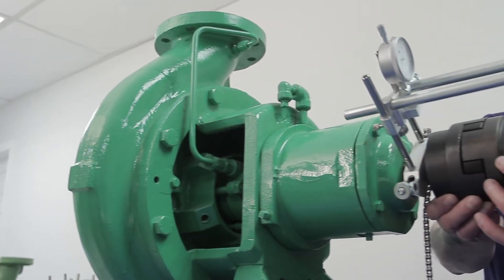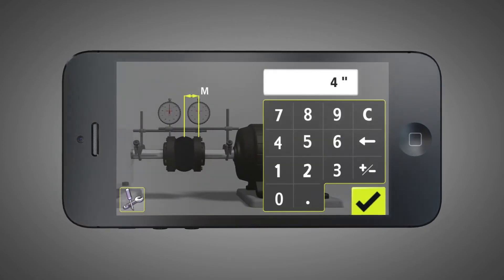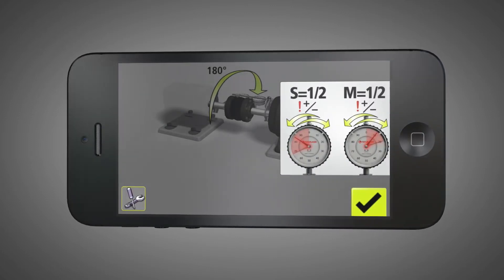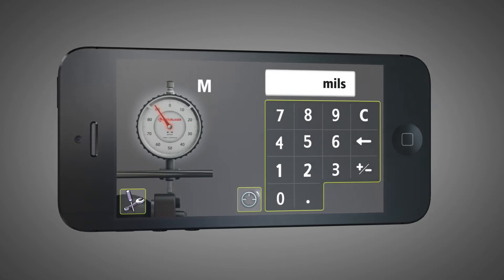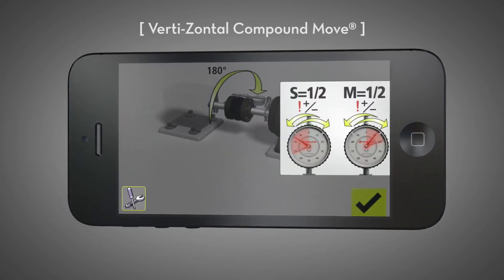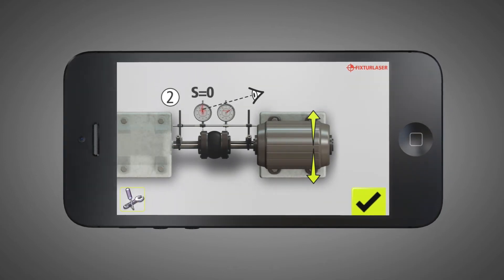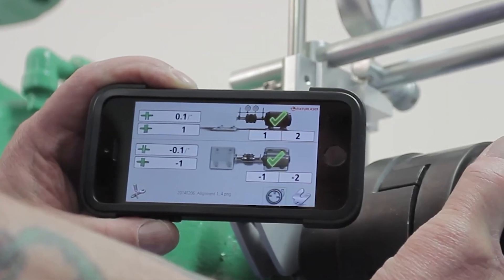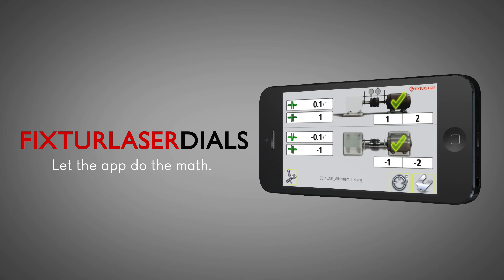Dials App Features | ACOEM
The free Dials app has a range of features to make shaft alignments with dial indicators quick, easy and more accurate.  For more information and for links to the App Store and Google Play downloads go